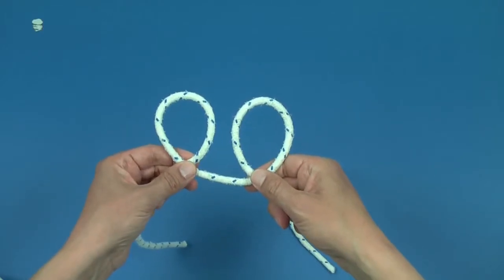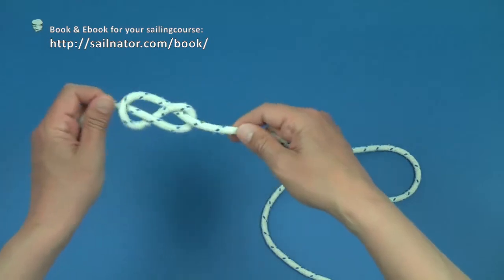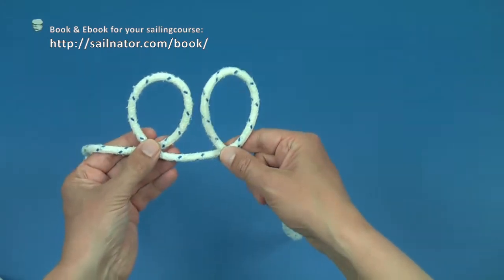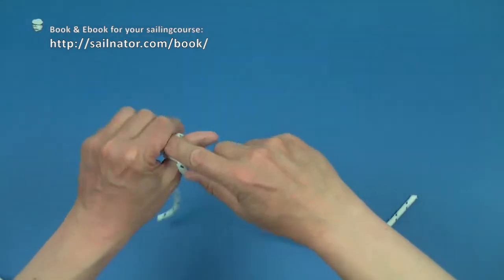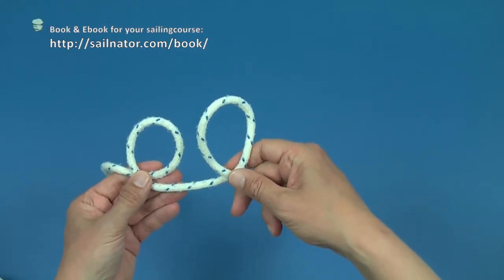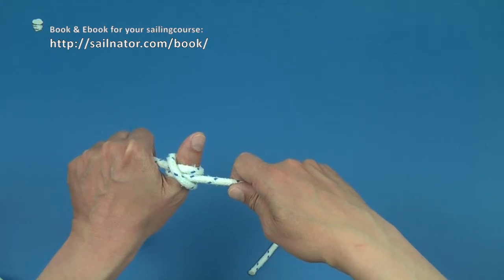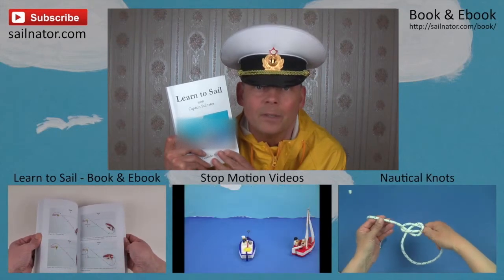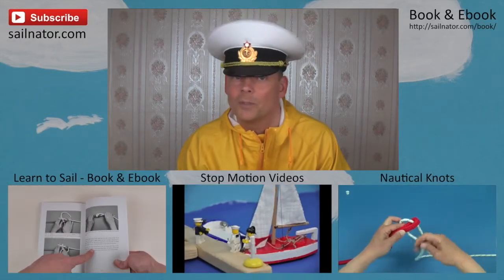Learn to Sail | Clove Hitch (laid)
In this video I show how lay the Clove Hitch!

Promotion for my books:

Booklet "Sailing Knots" US

Booklet "Sailing Knots" UK

Don’t forget to share the video on facebook, twitter and so on! Thank you very much!

Advertisement | Links to my Book: Learn to Sail

Advertisement | Links to my Book: Sailor Knots